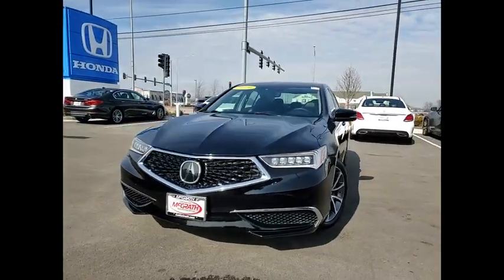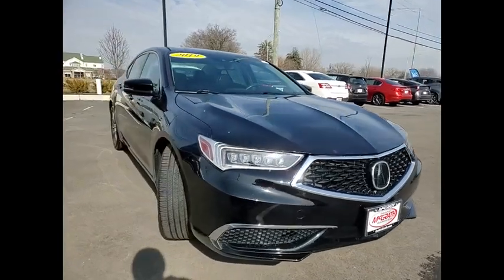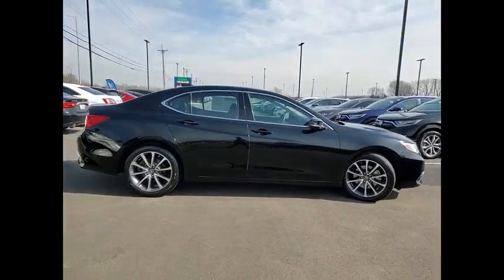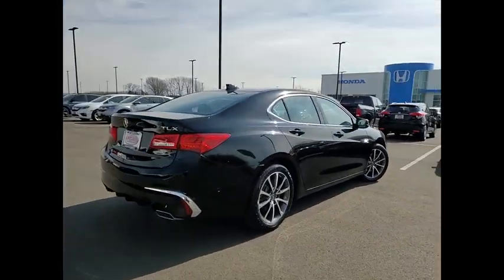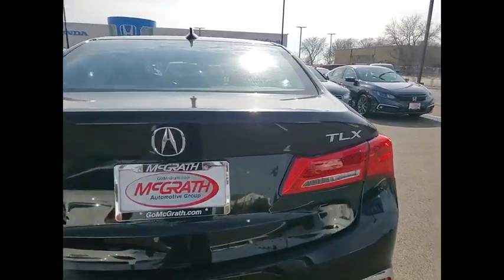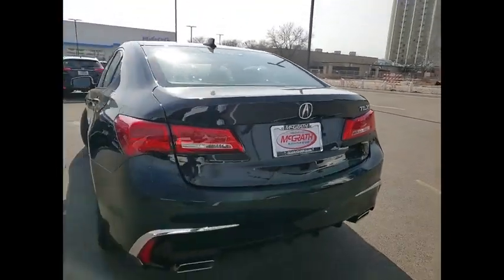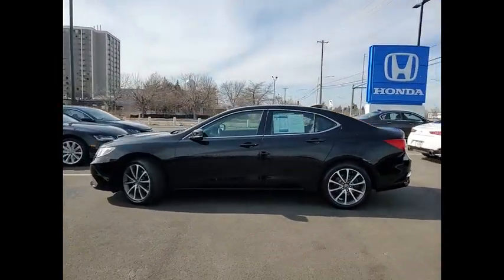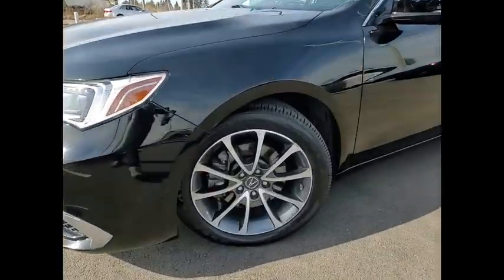2019 Acura TLX St Charles IL KS917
2019 Acura TLX 3.5L V6

CARFAX One-Owner.2019 Acura TLX 3.5L V6 Base Crystal Black Pearl 3.5L V6 SOHC 24V ULEV II 290hp FWDAwards:* 2019 KBB.com 10 Best Luxury Cars Under $35,000 * 2019 KBB.com Brand Image AwardsFor more information, Kelley Blue Book is a registered trademark of Kelley Blue Book Co., Inc.Our commitment to our customers produces One of the most valuable assets - and that's trust! We know you can't buy trust. You have to earn it! People have come to know that they can trust Mcgrath Honda of St Charles for the right selection, the right price, the right service and the latest innovations. That's why 92% of our customers are either repeat, reputational or referral. That's the Power of Trust!